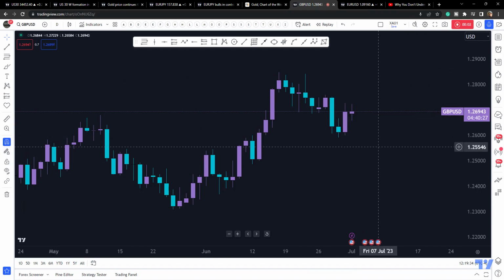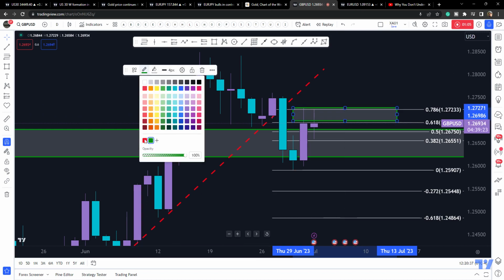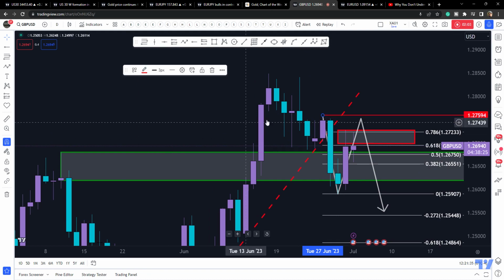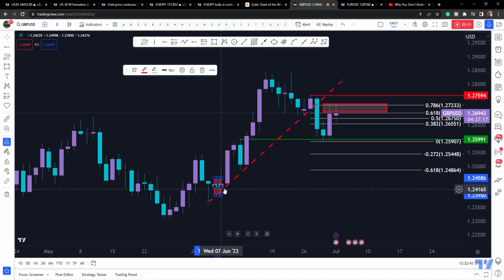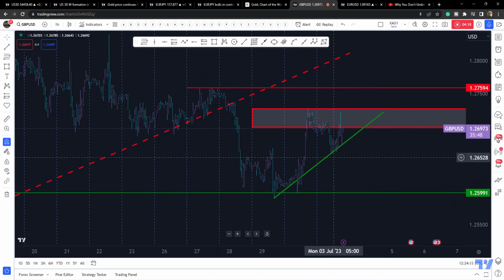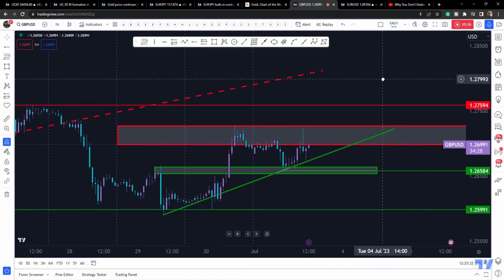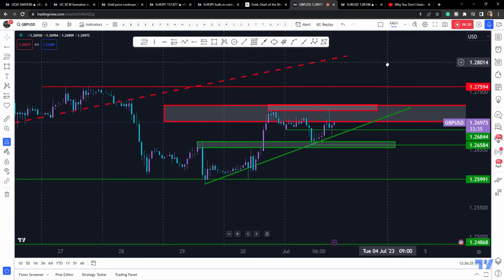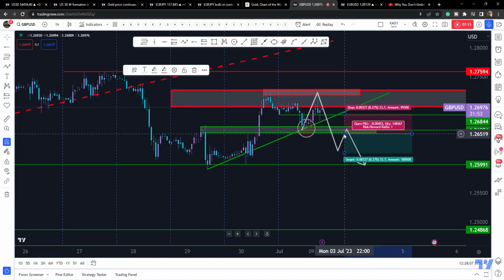GBP/USD bears looking to break down the barriers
GBPUSd bears are looking to break to the downside but here are still some key areas to get over first.